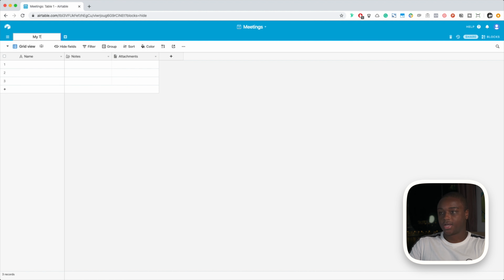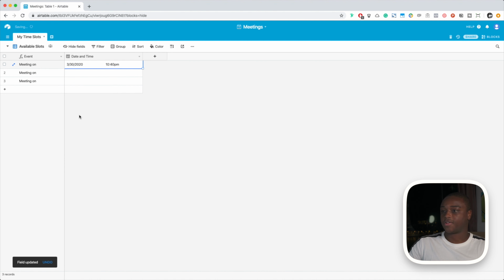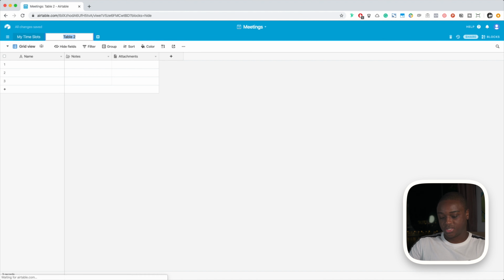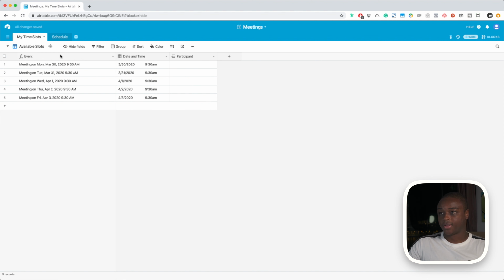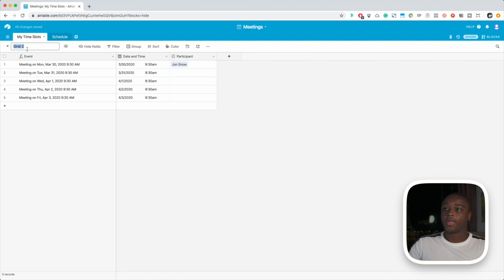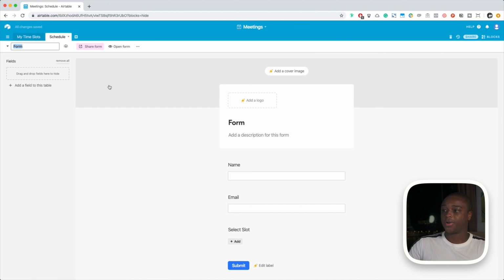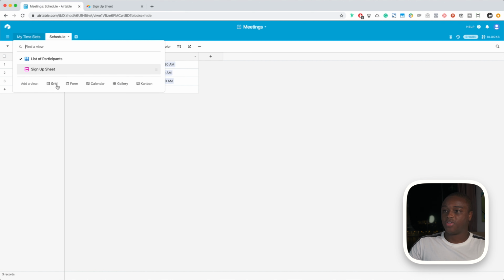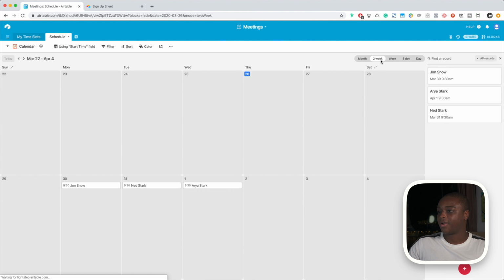Airtable UX Interview Scheduling | How to Automate UX: PART 1 (2020)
What is UP Designers?!

This is the first video of a series of videos exploring Automating UX! Whether you're a lone UX Designer or a tutor with students, or you just want to make your team more efficient, knowing how to automate tasks will enable you to focus on the things that actually matter!

In this first video, we will build a meeting scheduling system in Airtable! By the end you should be able to:
- Define your available time slots
- Send a form to your participants to let them sign up